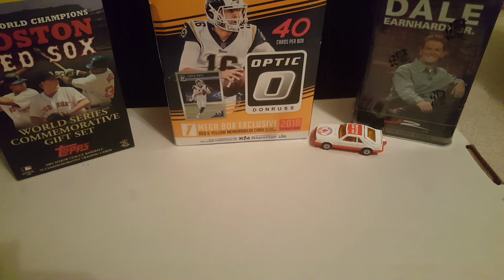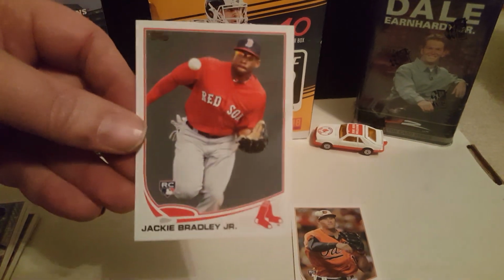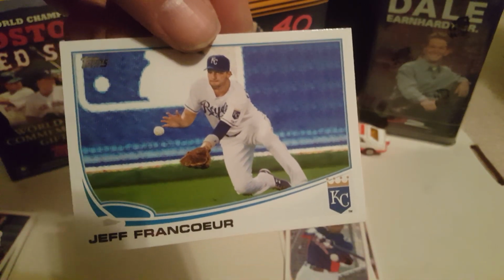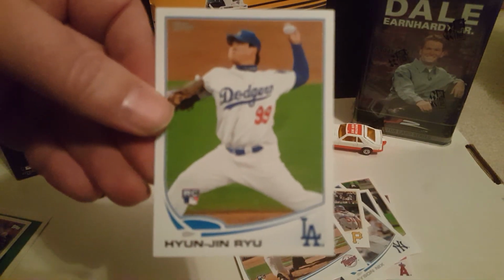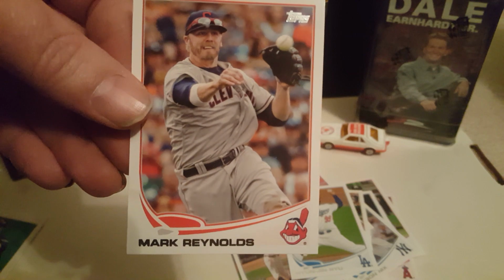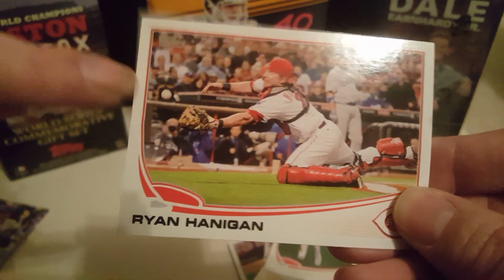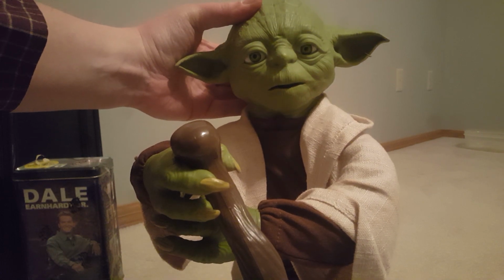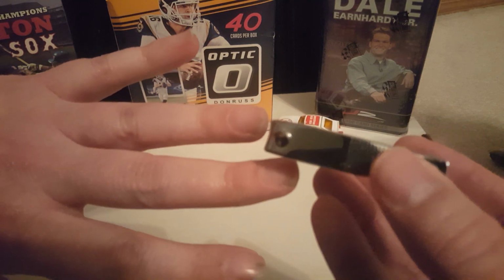#73 Pepino Man Impersonation - Stealing Second Contest Response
All do respect to Pepino Man. This was done in fun. He's the best! Stealing Second asked that we talk about our PC while impersonating one of our favorite YouTubers. As a set collector, I share something I noticed a lot of in the 2013 Topps baseball set.